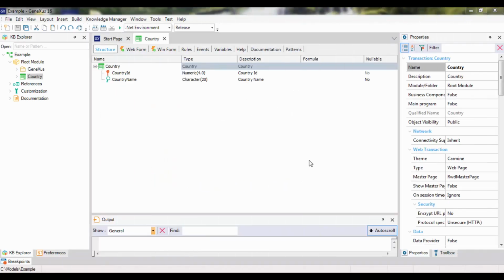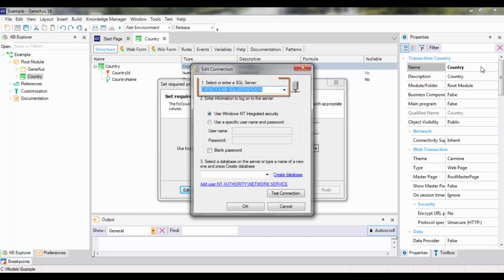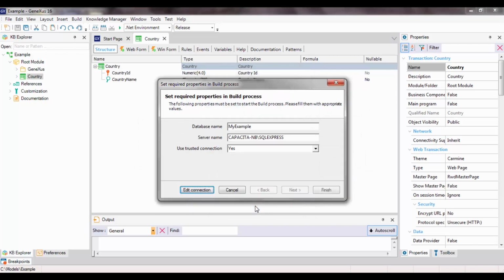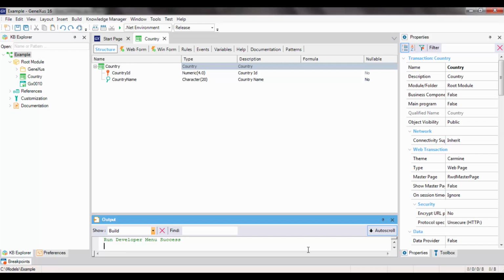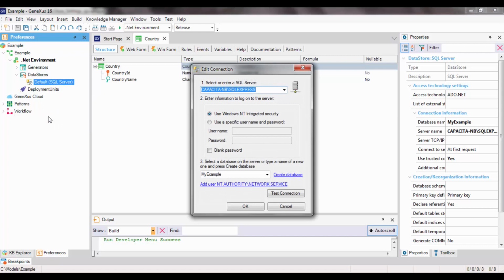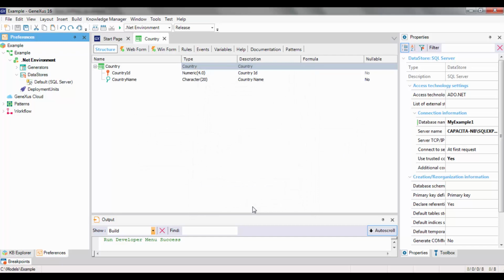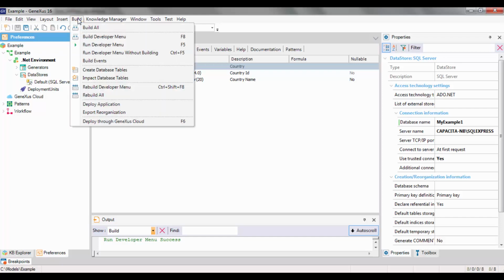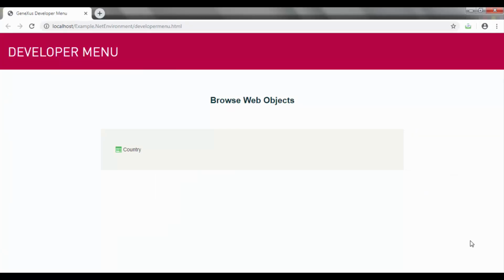How to edit the data store settings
This video shows how to define the connection to the Data Store from the first time F5 is pressed to run the application, as well as its subsequent edition if necessary.